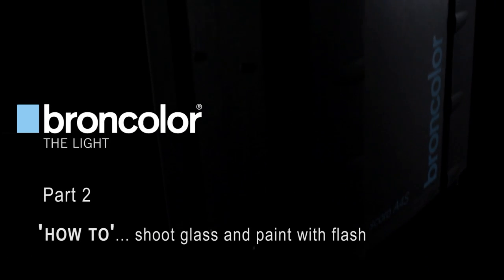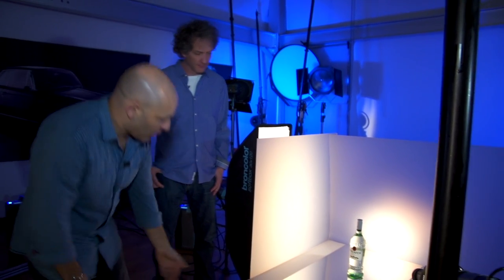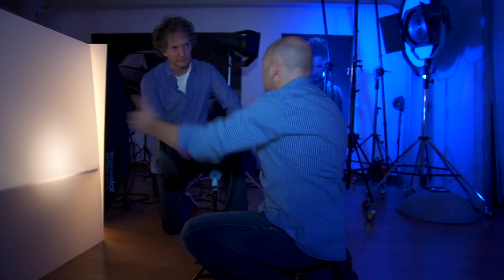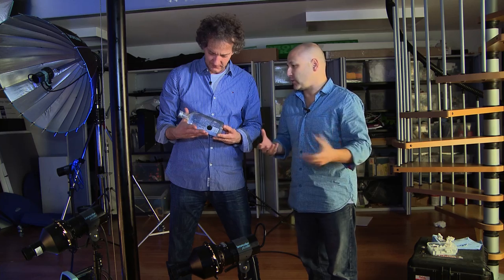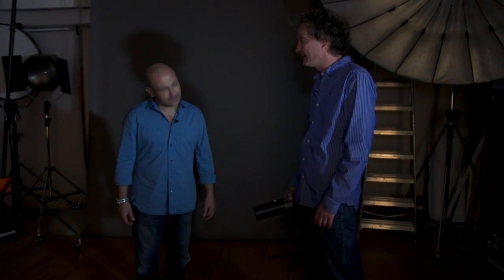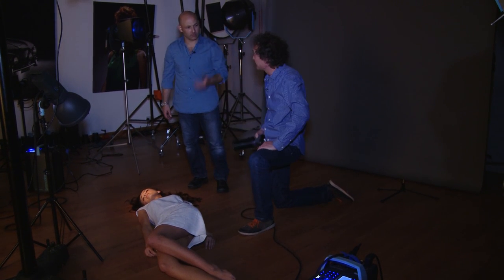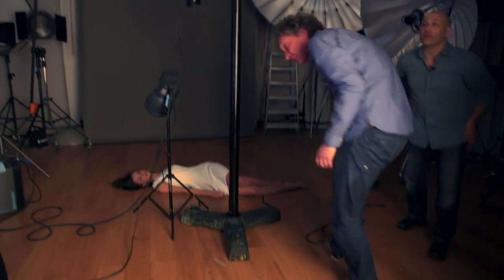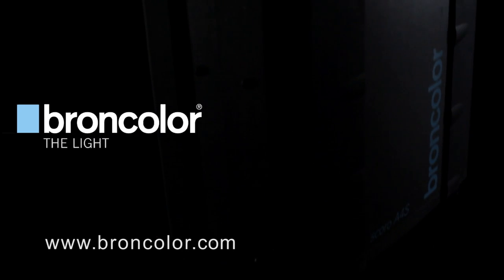Product photography: broncolor Lighting Flash Painting & Bottle Photography (Part 2)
In this inspiring video (How To Part 2) Karl Taylor & Urs Recher shoot a model using 'flash painting' and reveal incredible results. Plus we also cover the technicalities of a still life bottle shot.

For Professional Photography Courses (Now With Instant Access Digital Streaming) check out Karl Taylor's Professional Training Courses.